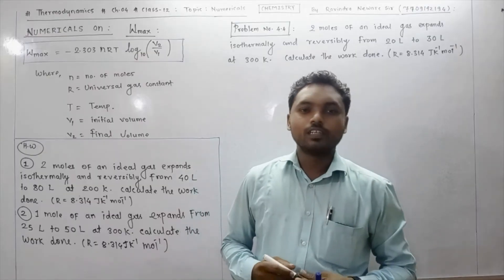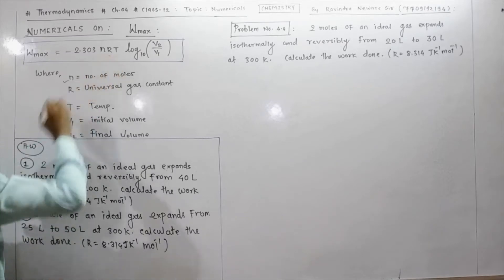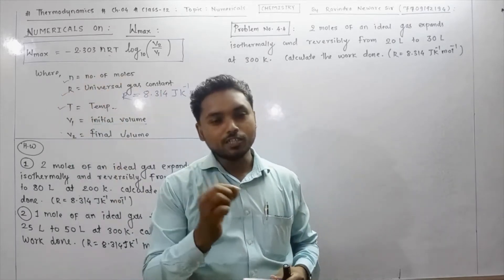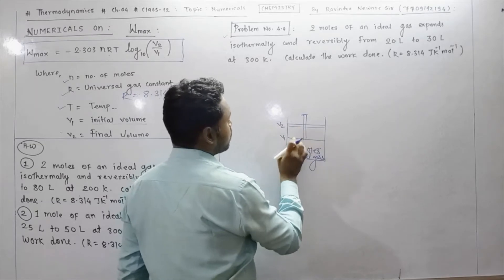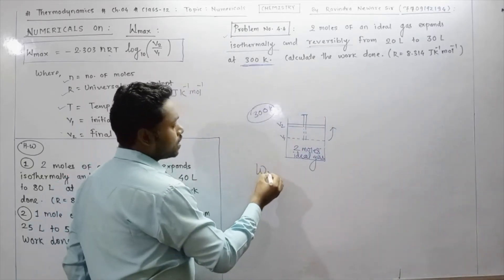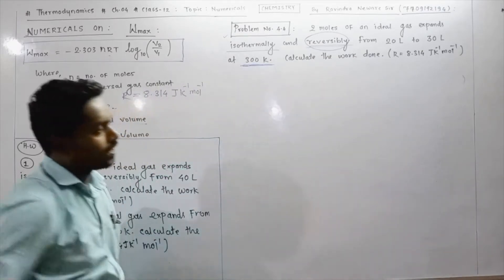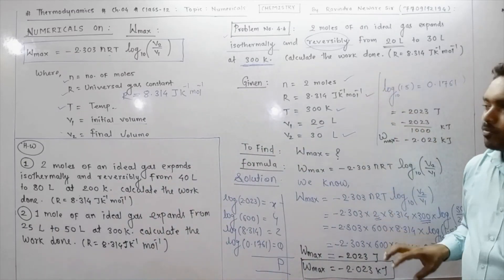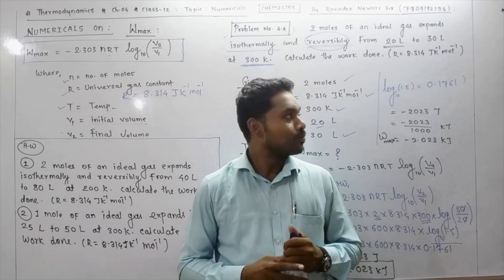Thermodynamics#(L-13)Numericals on maximum work done#(chemistry#class12#2020-21)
Chemical thermodynamics#L-13# Numericals based on the formula of maximum work done.
Wmax= -2.303nRT log(V2/V1)
Home work is also mentioned in the video